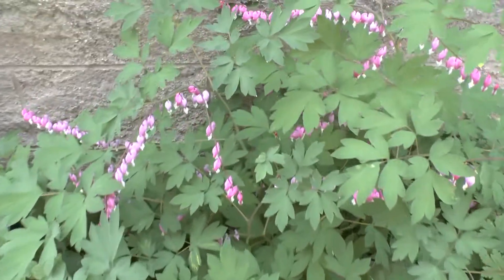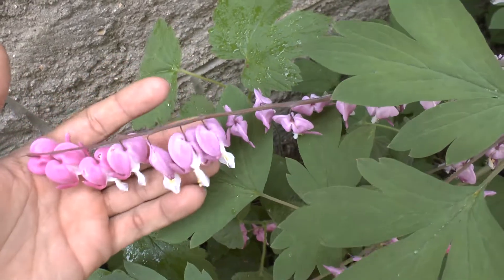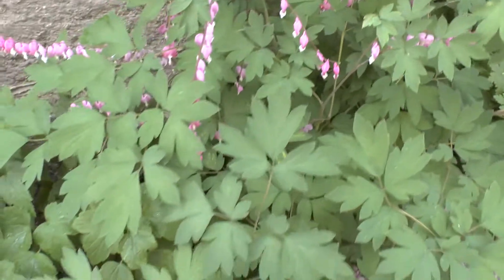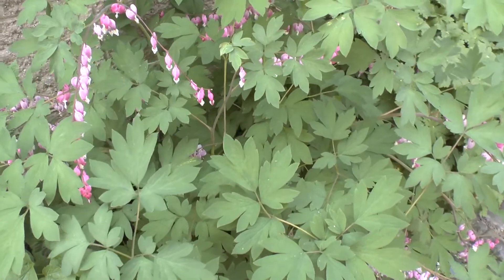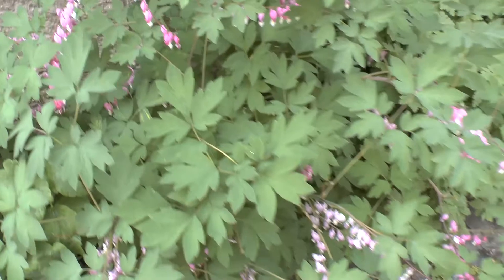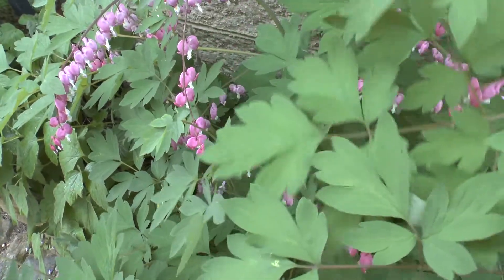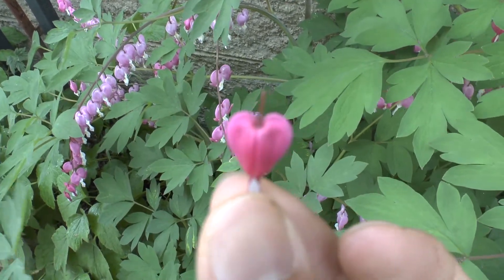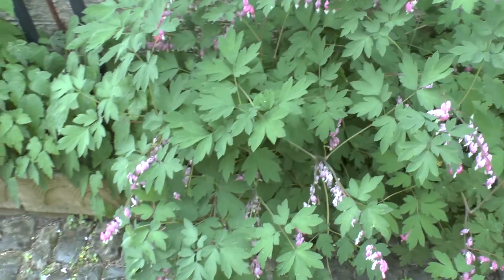Bleeding heart plant - growing, caring and facts ( Lamprocapnos spectabilis)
Bleeding heart plant - growing. caring and facts
Bleeding heart plant for sale
How to grow Bleeding heart plant  Lamprocapnos spectabilis
Alternative names: Bleeding heart, Lamprocapnos s